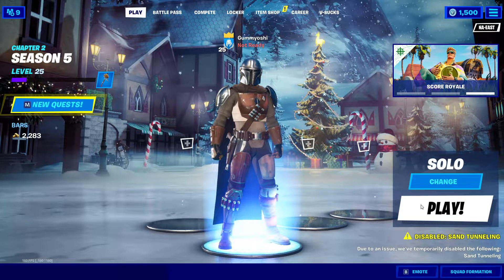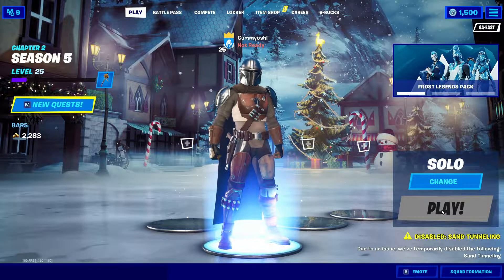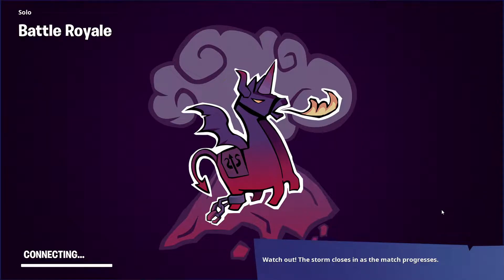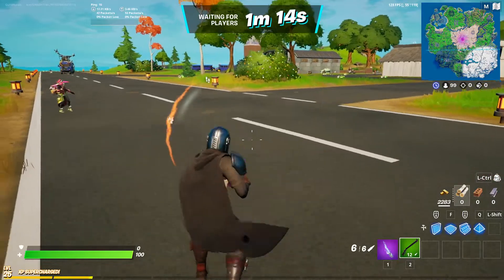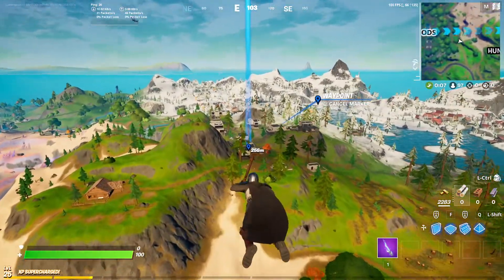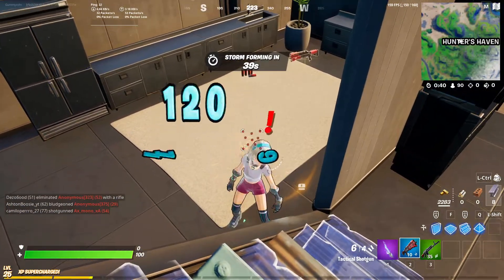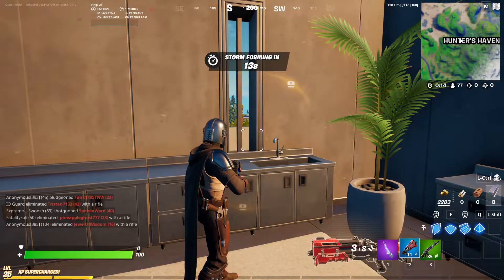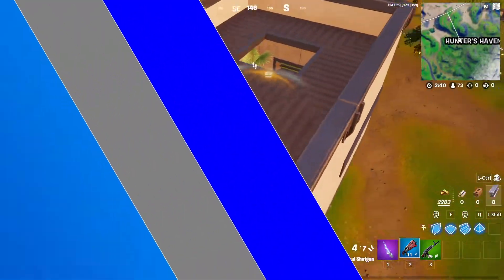Damage From Above | Week 4 Legendary Challenge Fortnite Season 5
Today I show you guys how to complete the week 4 Legendary challenge of dealing damage to enemy players from above!